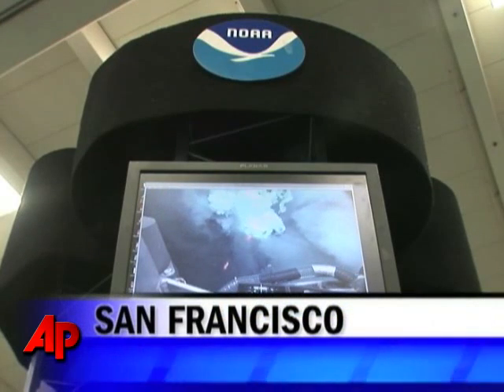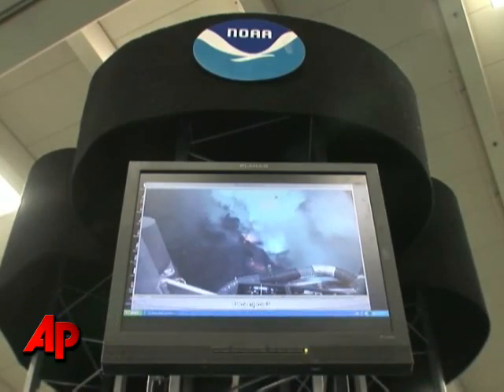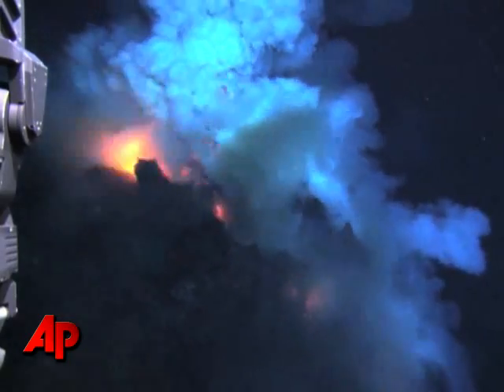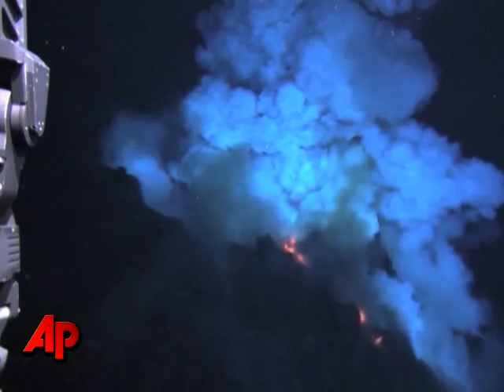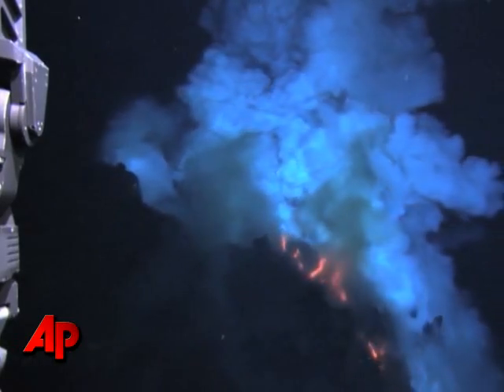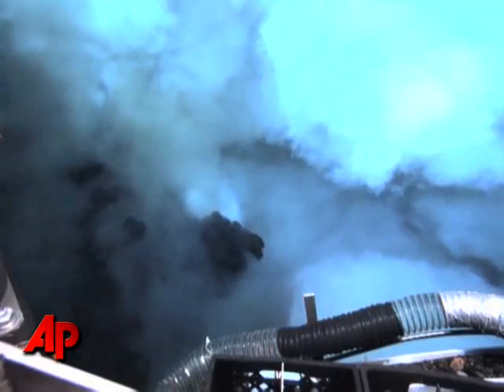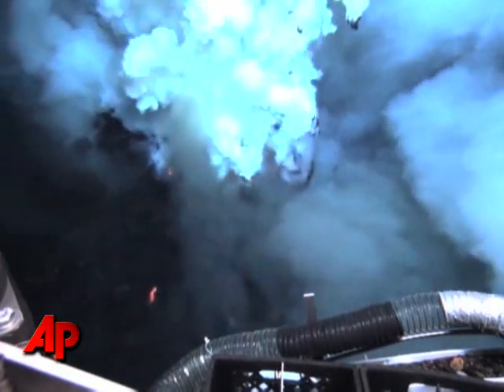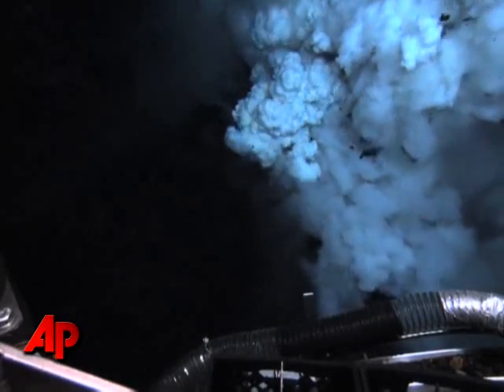Science First: Video of Submarine Lava Eruption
Lava erupting from the deepest underwater volcano ever discovered has been captured on video for the first time.  The submarine volcano is located nearly 4,000 feet beneath the surface of the Pacific Ocean near Samoa. (Dec. 17)